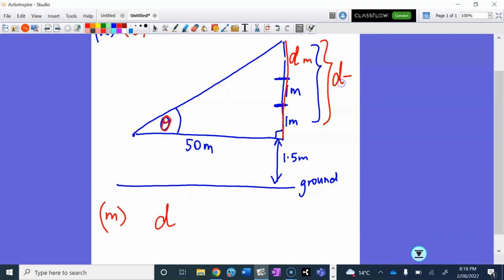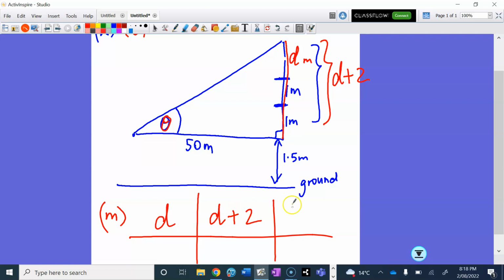Linear Archery Hint 3